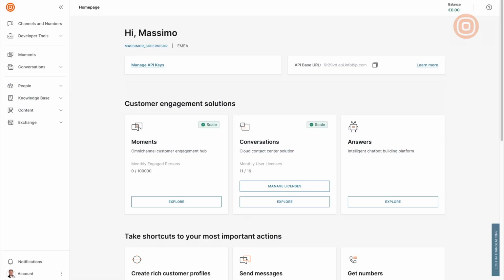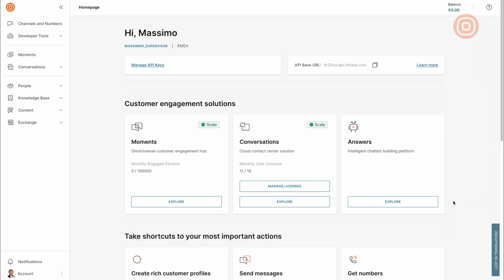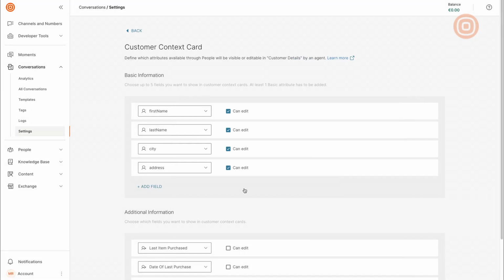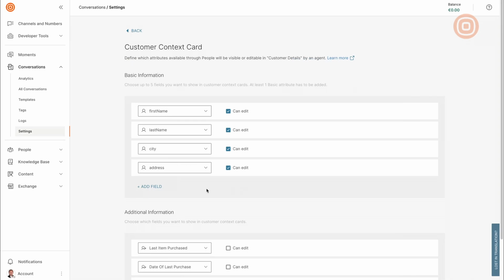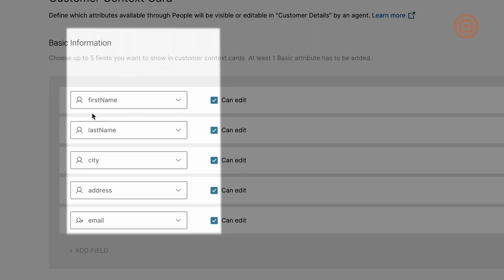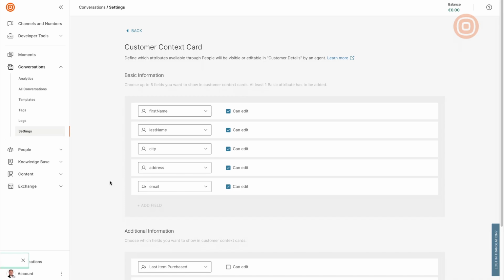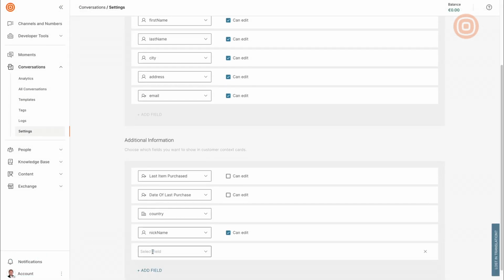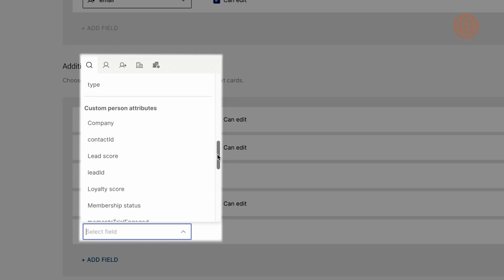How to Revolutionize Customer Experience with Infobip [Step by Step Guide]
Learn how to configure the customer contact card and enable agents to edit profile data for more personalized conversations.

In this video, you'll learn how to set up and customize the customer contact card inside Conversations to help agents deliver more personalized support. We’ll also cover how to enable the People Manager role, which allows agents to edit customer profile details like name, city, country, and more.
You’ll see how to configure visible fields on the contact card - up to five displayed by default - and how to add additional information such as email, nickname, loyalty status, or even custom attributes like the last item purchased. Whether you're managing support for loyalty programs, memberships, or retail accounts, this setup allows agents to access and update customer information quickly, improving both accuracy and personalization in every interaction.